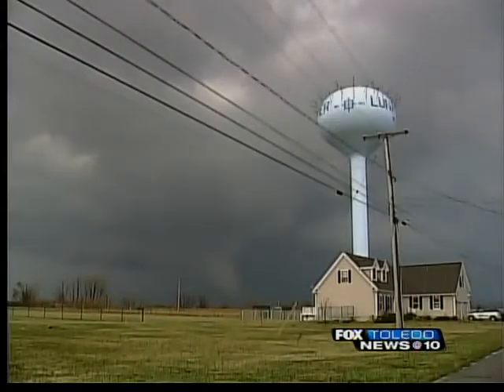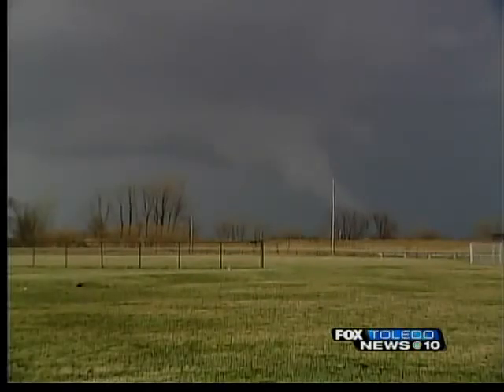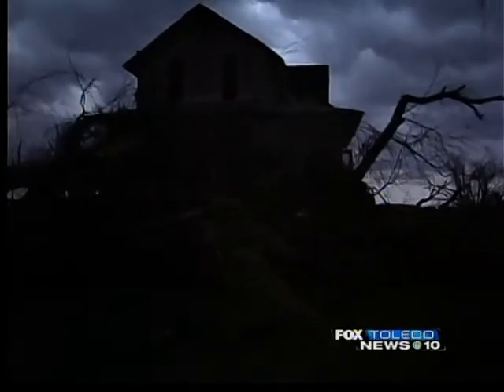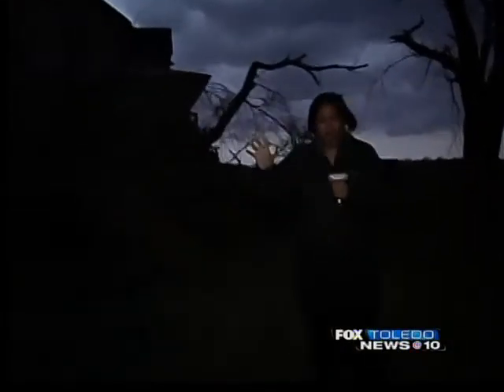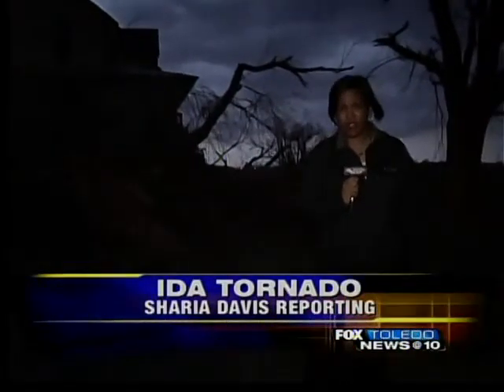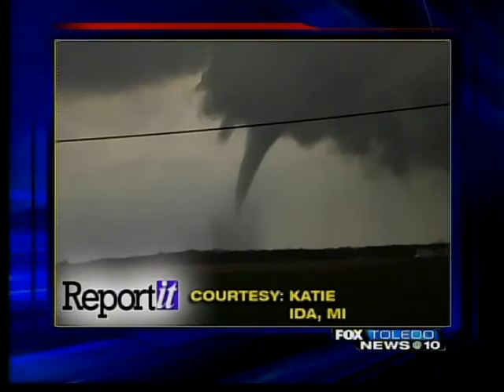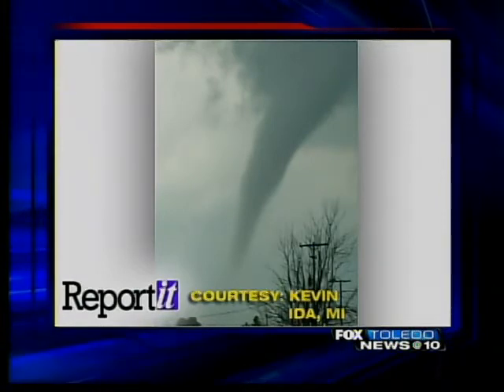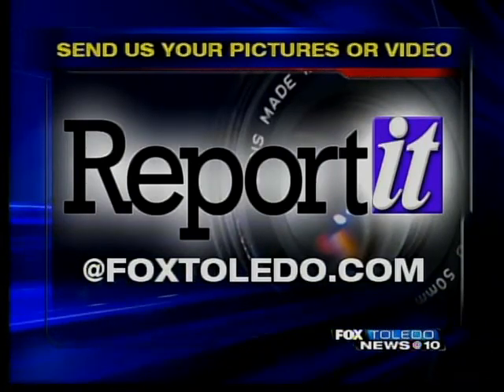Wicked weather in SE Michigan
Numerous funnel clouds and tornadoes are reported in SE Michigan